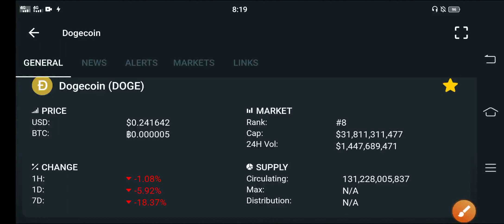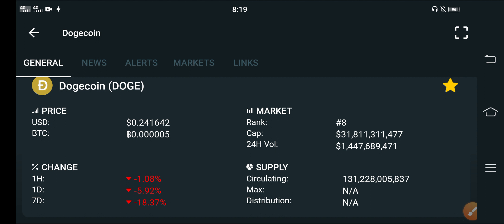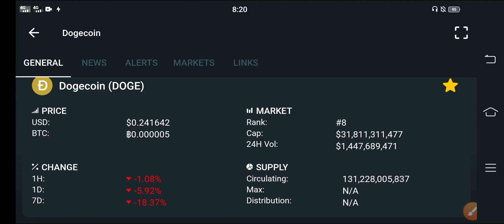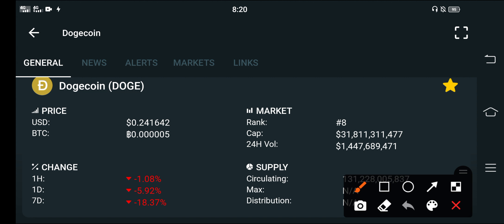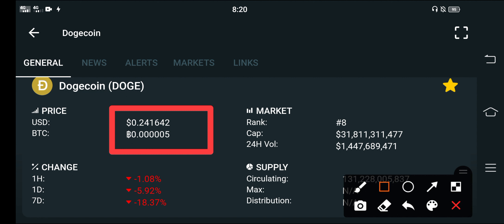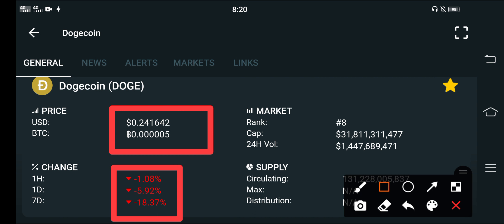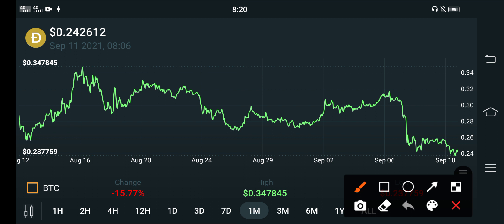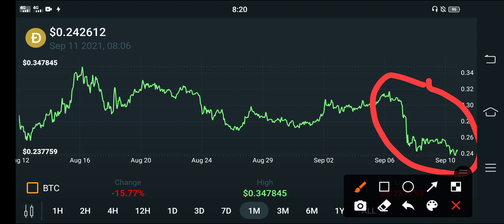Dogecoin Next Month Pump Prediction || Dogecoin Price Prediction || Dogecoin Technical analysis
in this Video i am gone to show you  Dogecoin Holders Warning!! Dogecoin price prediction || Dogecoin news today

We Uploading following types of videos:
1) Andriod Apps , Andriod Problem , Andriod Tips and tricks
2) Computer Helps ANY kind of Related Pc Apps , softwere , Online Web and Social Problem.
3) YouTube Related For Example Channel Growing , channel Monetization , Tips and Tricks for viral video.
4) Andriod Apps Review
5) All Social Media Growing , Problems , Tips and tricks Etc.
Some Extra

YouTube Promotion
2) COMMENT ( Random comment )
3) SEE EVERY DAY MY CUMMUNITY POSTS

2 ) How to gain subscribers fast | How to Get subscribers on YouTube | increase subscribers fast 2021

3 ) New Earning App 2021|| How to Make Money Online || Watch videos Earn money || Easy way to earn money

4 ) New Earning App 2021/ Watch video earn money / Money Time app sy paise kaise kamaye